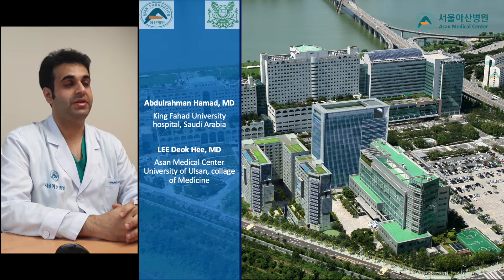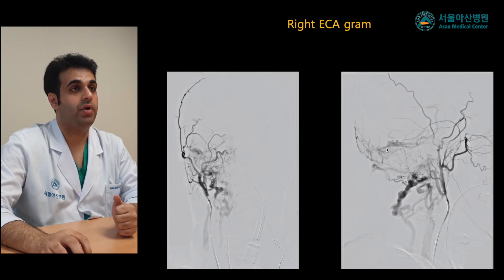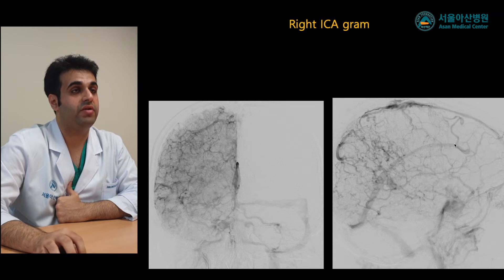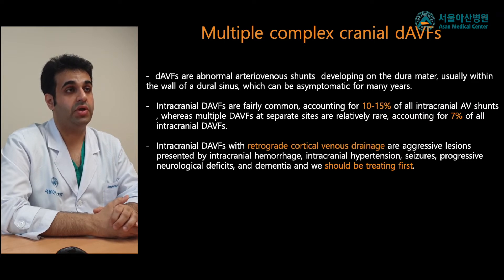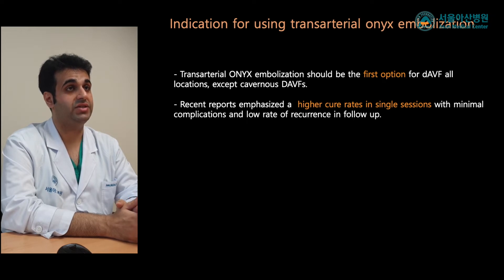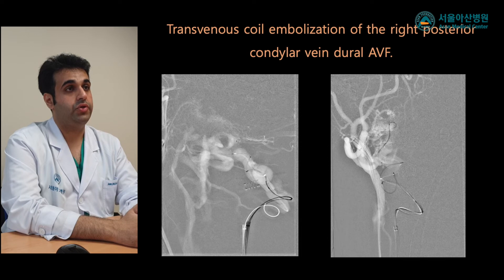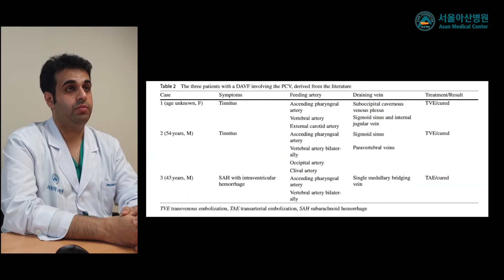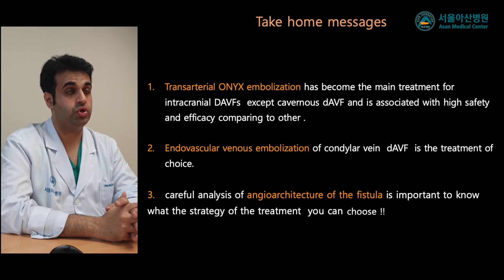[NI Case] A multifocal DAVFs including posterior condylar vein embolized in diverse methods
Presented at web case discussion meeting, July 7th 2020 at KSIN

A patient presented with decreased cognition showing venous congestion and gradually aggravating hemorrhagic lesions on SWI.

DAVFs at the lateral sinus, posterior condylar vein, and torcula with extensive cortical venous reflux.

Embolization was done in 3 different embolization methods.

Speaker: Abdulrahman Hamad, MD, King Fahad University hospital, Saudi Arabia
The case from the  Dept of Radiology, Asan Medical Center, University of Ulsan College of Medicine, Seoul, Korea

자료: 서울아산병원 영상의학과 신경중재 니드팀
Sources: Neurointervention NIDD, Asan Medical Center